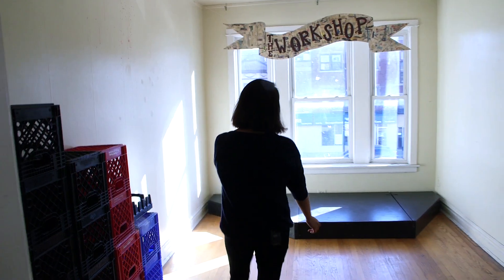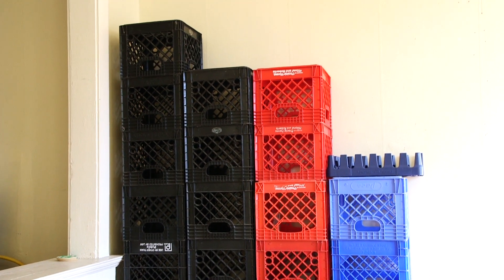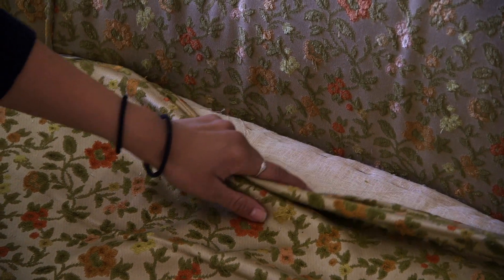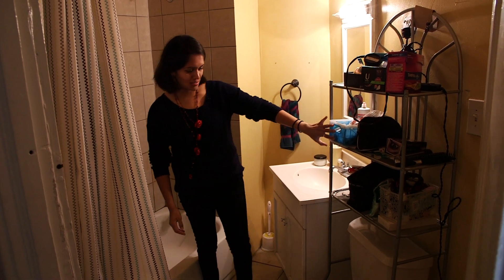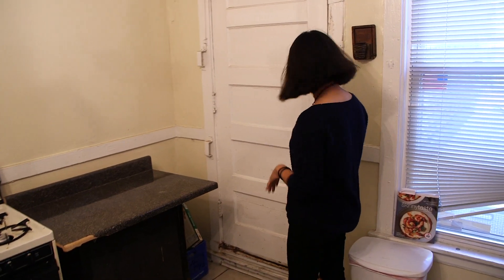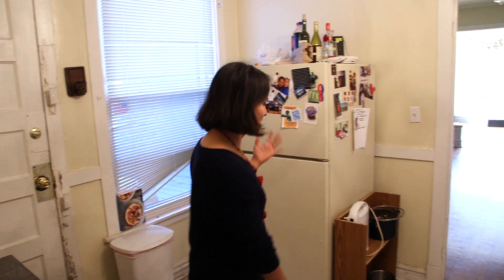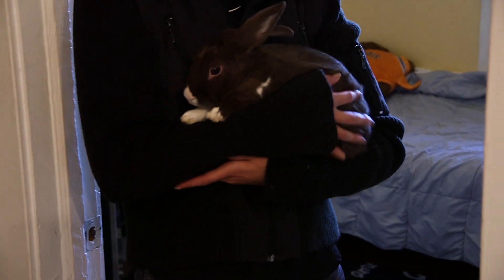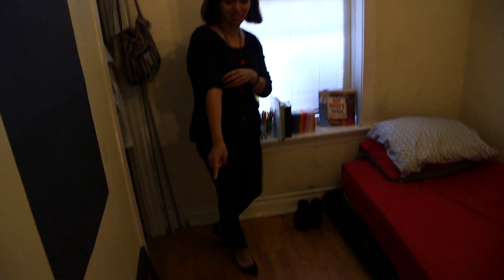My Apartment Sucks: Nancy's Logan Square workshop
A broken heater, milk crates for seating, a busted-up couch ...

Think her apartment sucks? Vote for Nancy in our My Apartment Sucks contest